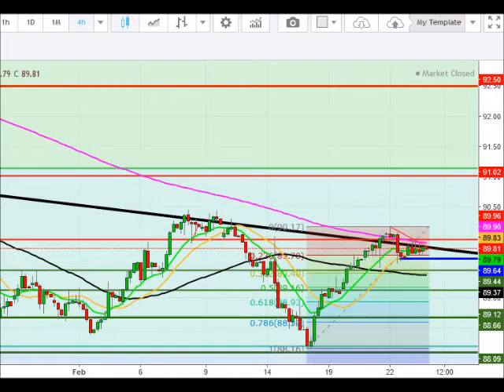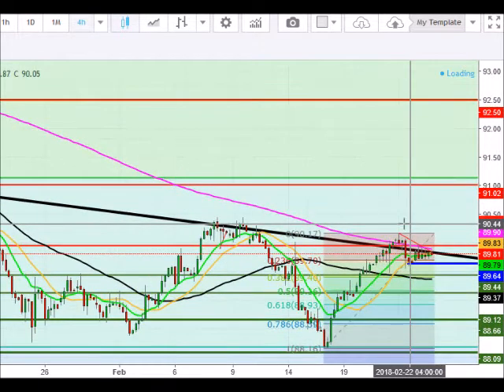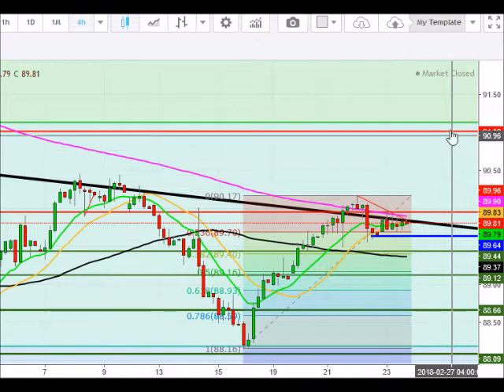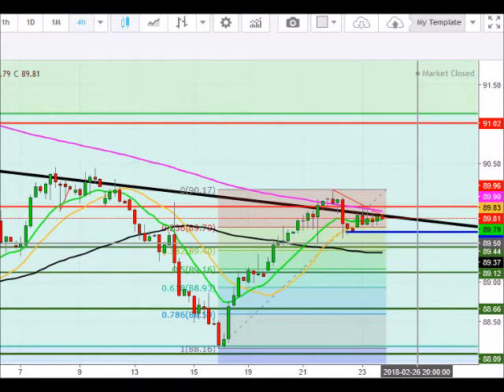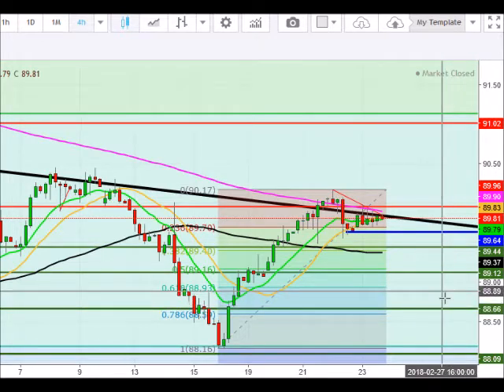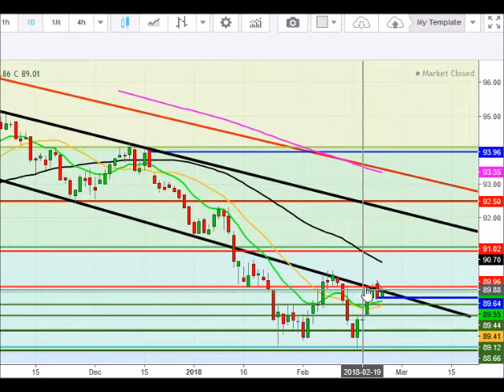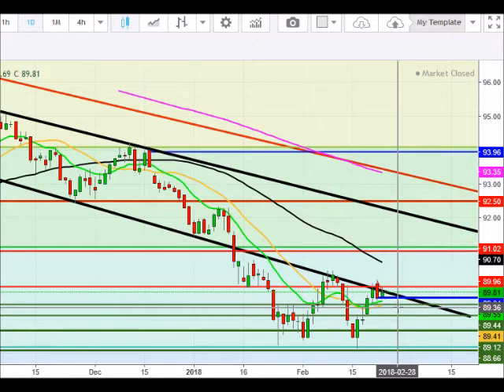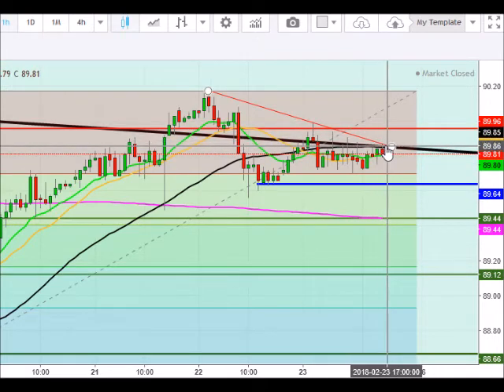US Dollar analysis 2/26/18